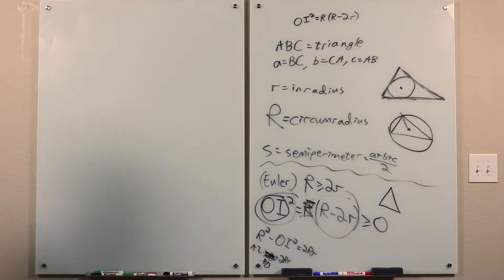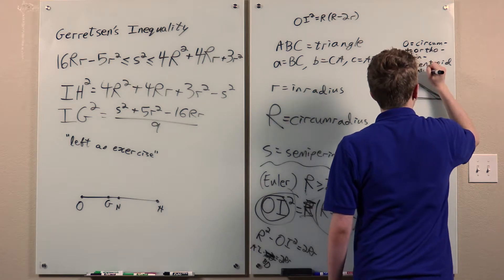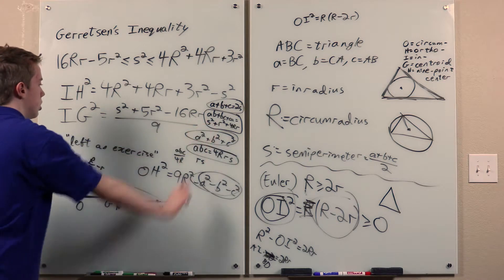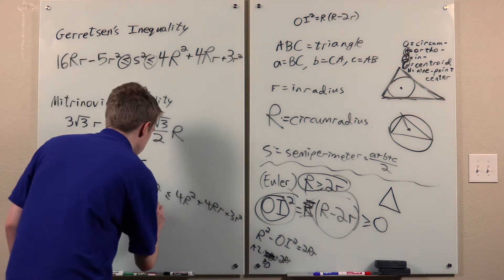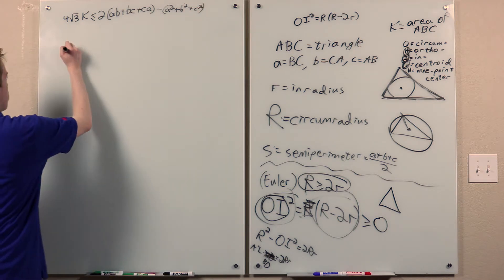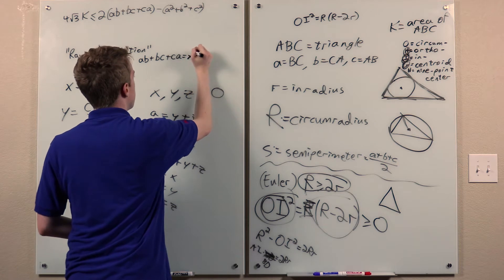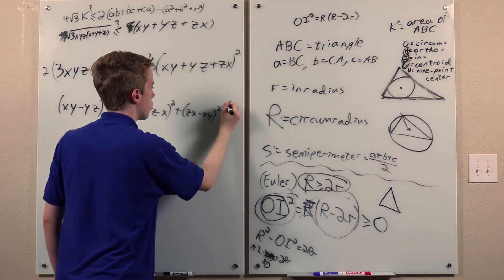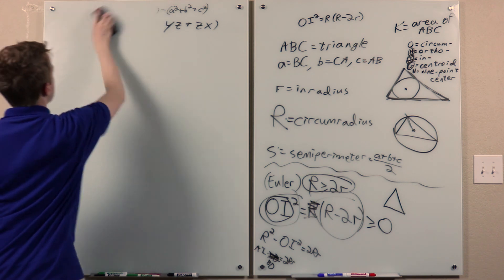Luke Robitaille Geometric Inequalities Part 2 of 3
Gerretsen's Inequality
Mitrinovic Inequality
Hadwiger-Finsler Inequality

Follow Luke on Twitter @Luke_Robitaille